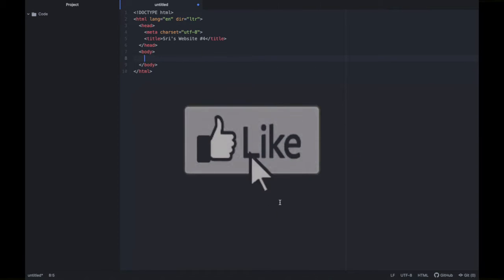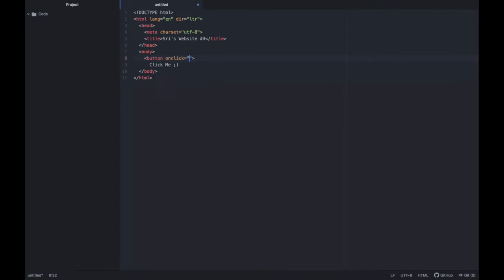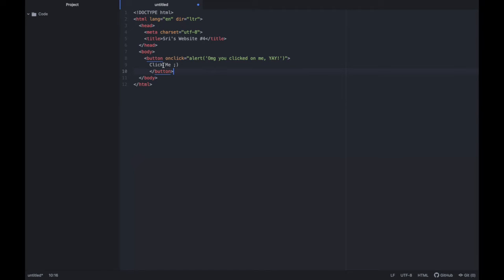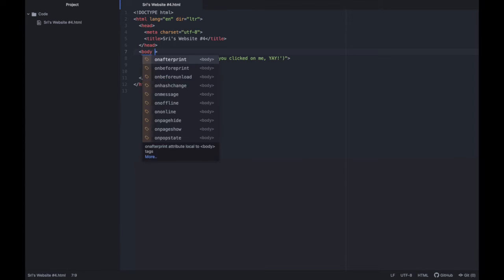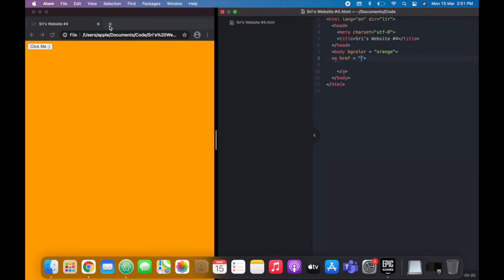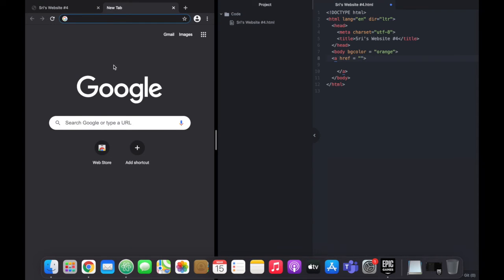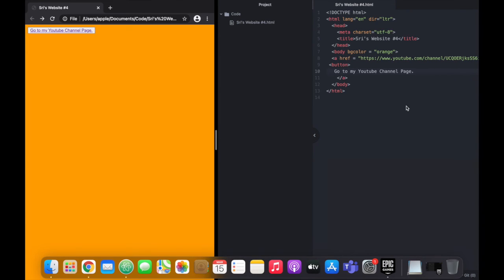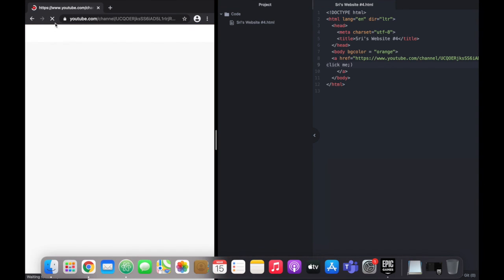How To Create And Add A Button And Link To A HTML Website.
You Can Learn How to add a link and alert to a button and also how to add a hyperlink to a HTML website.